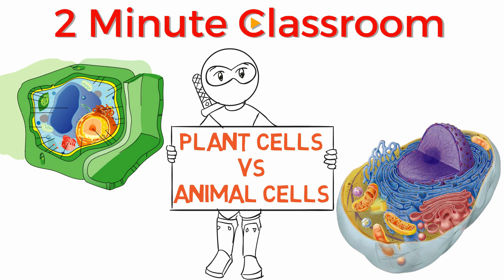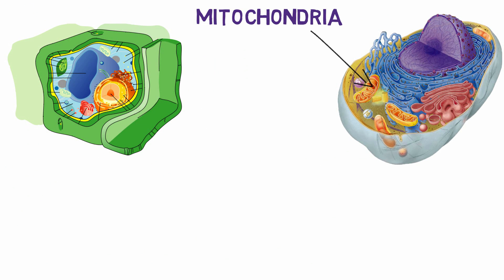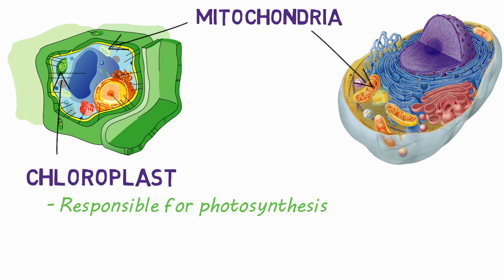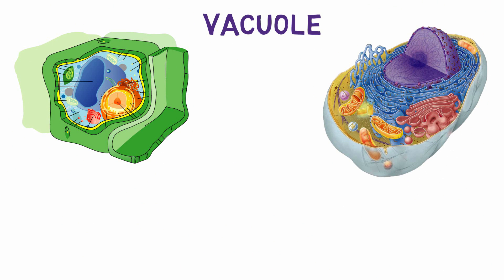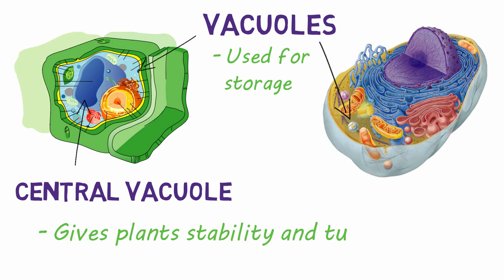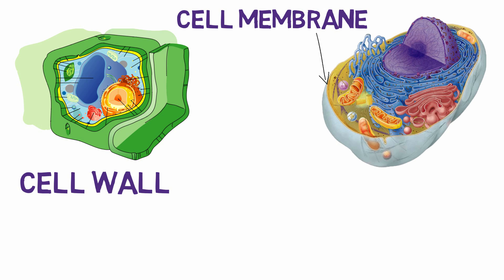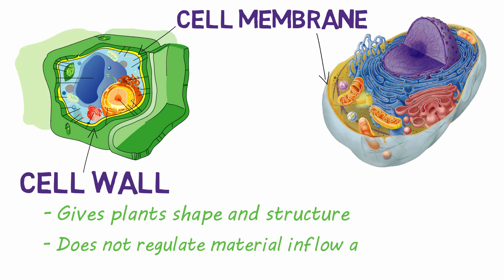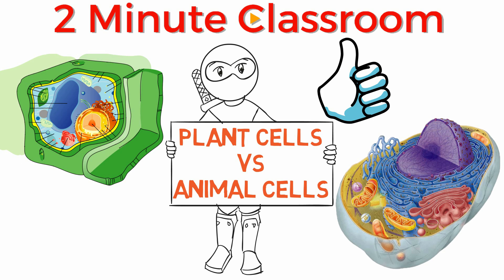Plant Cell vs Animal Cell | 3 Key Differences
You've heard about plant cells and animal cells, no learn the main differences between plant and animal cells.

Thanks for stopping by, this is 2 minute classroom and today we are talking about the differences between plant and animal cells.

Plant and animal cells are remarkably similar, but there are three main differences I will discuss.

Both plant and animal cells have mitochondria, but only plant cells have chloroplast. This is the organelle responsible for photosynthesis, and, of course, animals don’t perform photosynthesis. Most energy for life on the planet comes from the sun through photosynthesis in the chloroplast.

Both plant cells and animal cells have vacuoles. These are used for storage in the cell. However, only plant cells have a large central vacuole that contains mostly water. It’s this central vacuole that gives plants their stability and turgor.

Lastly, we have the cell wall. While both plant and animal cells have cell membranes, only plant cells have a cell wall. This cell wall gives plant cells their shape and structure. However, the cell wall does not regulate inflow and outflow of molecules, that is still the job of the cell membrane.

So now you know the main differences between plant and animal cells.